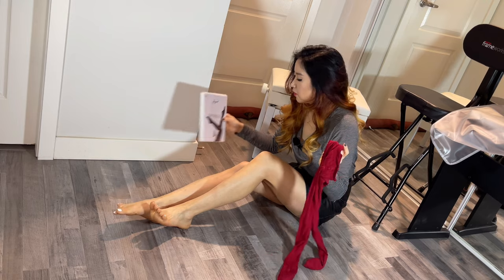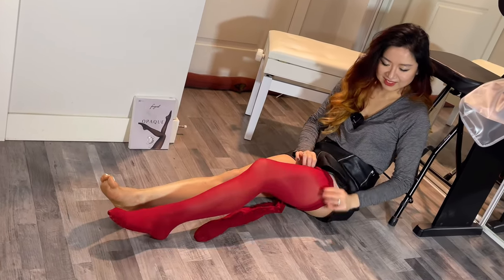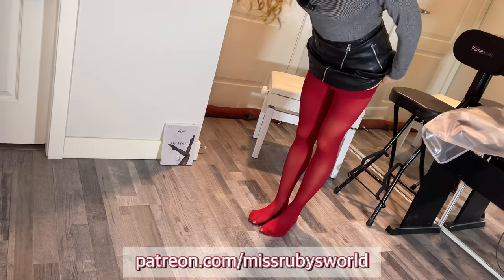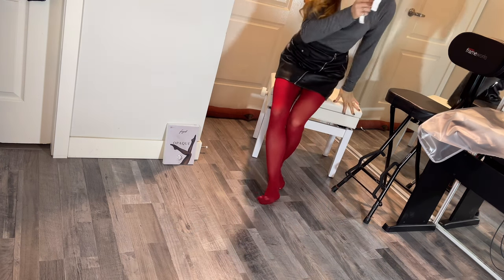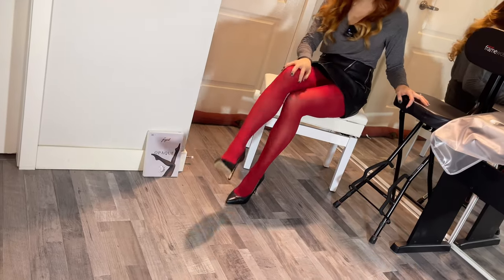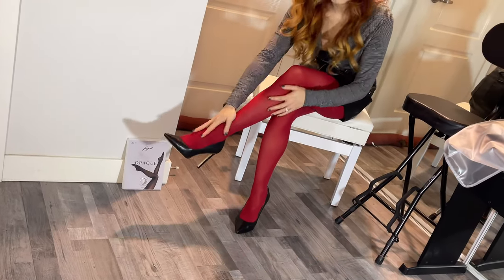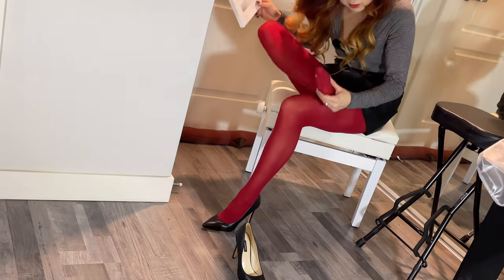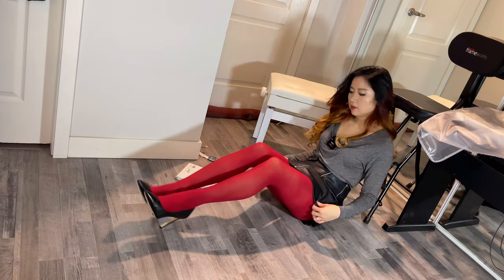30 Den Red Tights Nylons Pantyhose Try On Review, Heels Pumps Shoeplay, Sexy Legs Feet Soles Toes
Hey what's up it's Ruby! I hope you like this video! And I will see you *SNAP* in my next one! Cheers!

Hosiery - Fogal 30 Den

Amazon Wishlist
Amazon Recommendations
(Use code: E9BXRF)